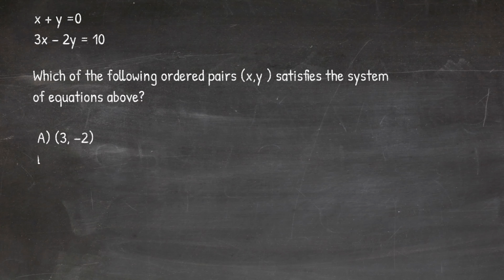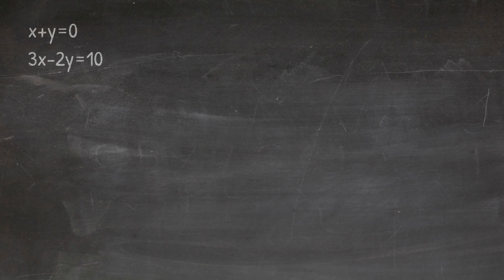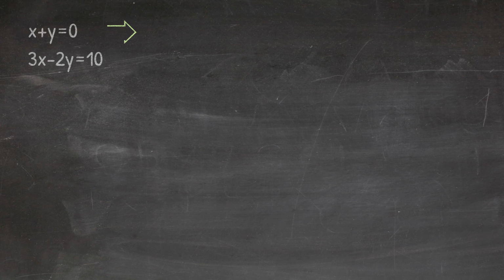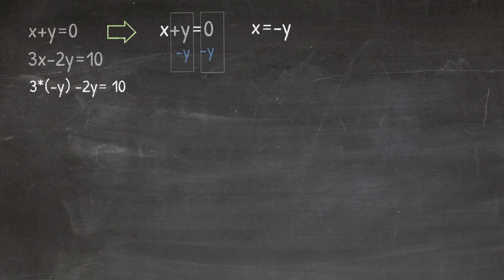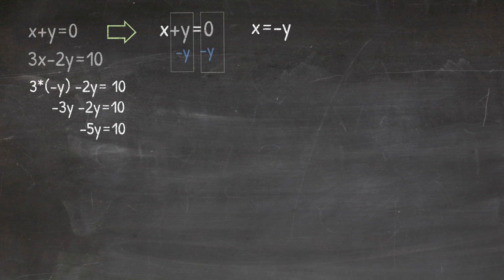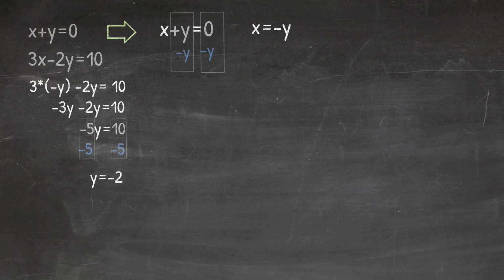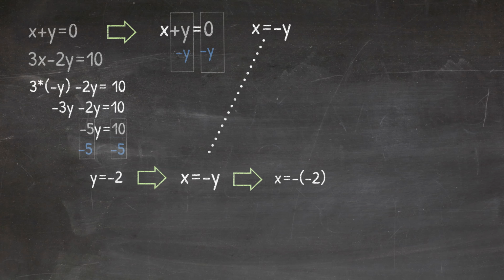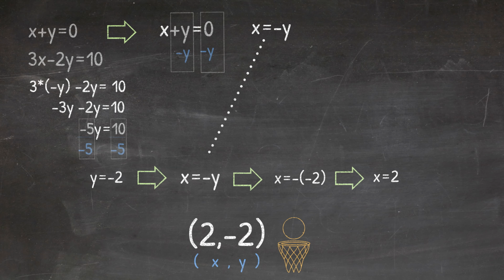#3–Solving a real SAT math problem (Official Practice Test 2, Section 3, Question 2)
This problem features two equations with two unknowns. It looks and sounds intimidating, but luckily it's not too bad.

When we have a system of equations, one of the more popular approaches involves using one equation to solve another.

In this example, we defined one of the two unknowns (the unknown ‘x’) by isolating it in the first equation. Then, we used this definition to replace the unknown ‘x’ in the second equation. As a result, we reduced the number of unknowns to one (only ‘y’).

Once we solved for ‘y,’ it was a straight path to revealing the identity of the mysterious ‘x.’